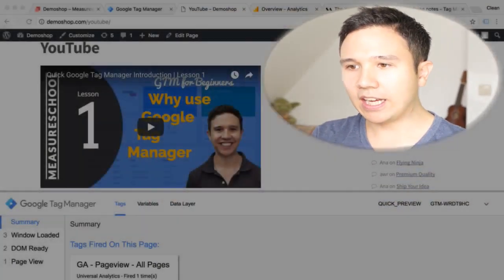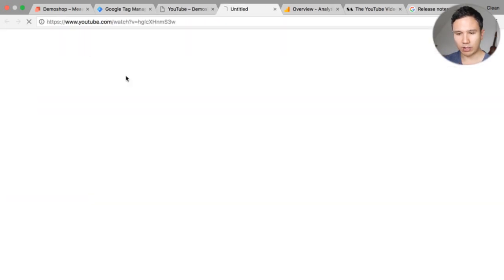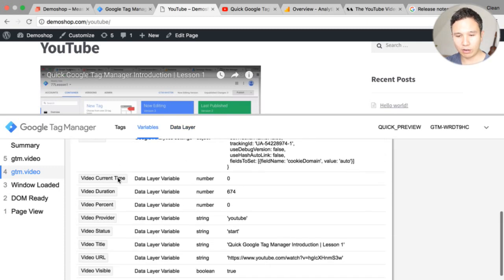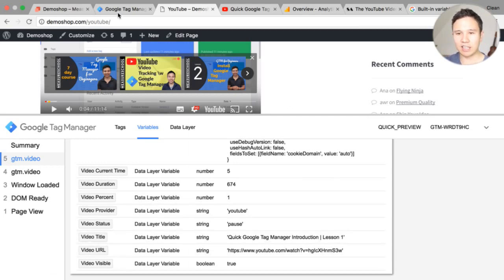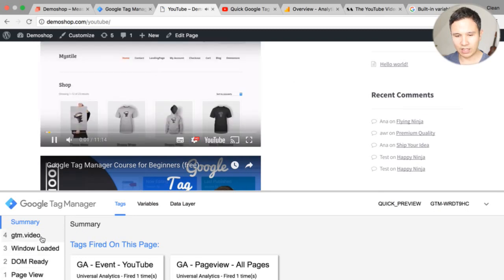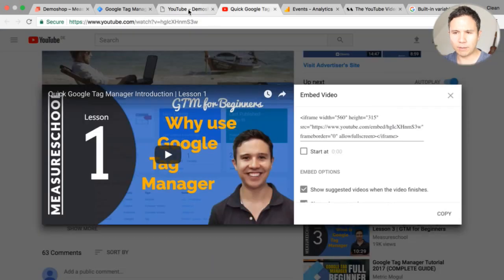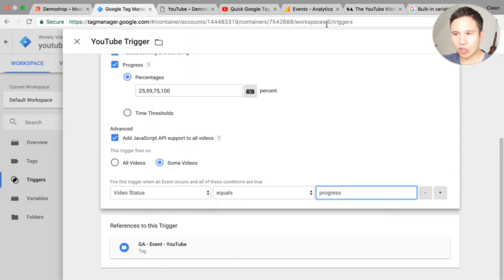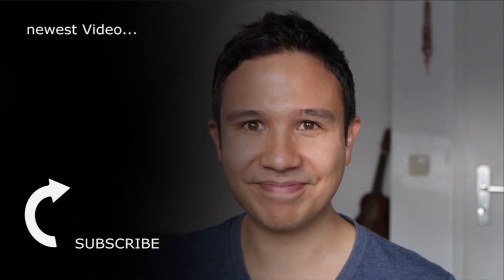Track YouTube Videos with Google Tag Manager (new YouTube Trigger)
YouTube Analytics for your Website? With the new GTM YouTube Trigger you can easily install progress tracking and more for Google Analytics. Let’s chat live about this exiting new Trigger.

OUTLINE:

00:00 - Intro
00:40 - How the GTM Youtube Trigger Works?
01:50 - YouTube Trigger Configuration
03:58 - Video Variables
06:58 - Building Google Analytics Event Tags
10:49 - Video Progress Tracking